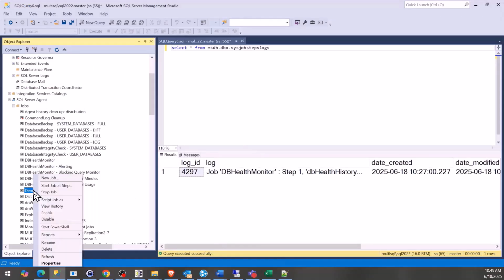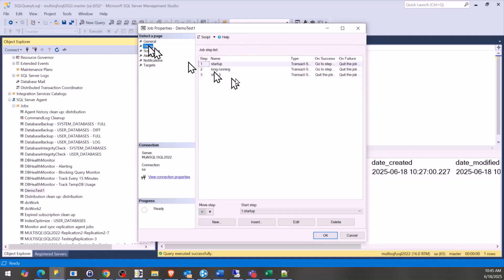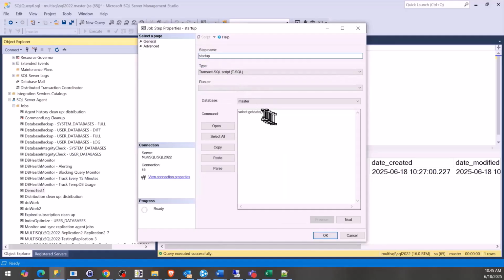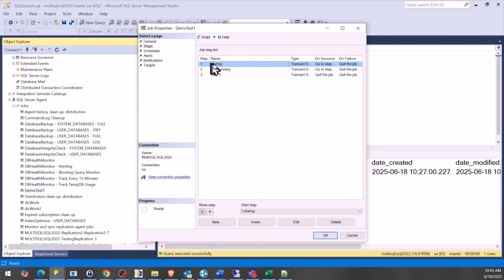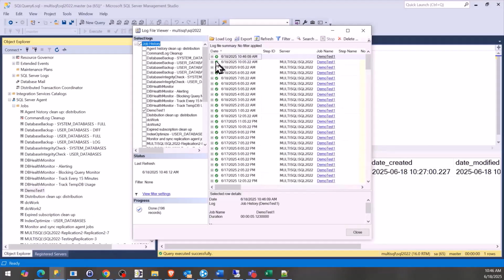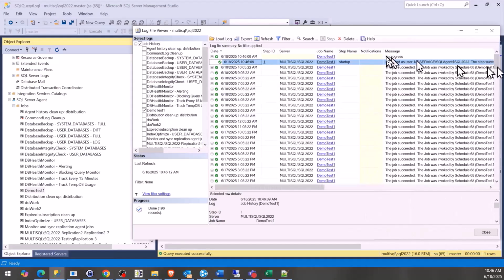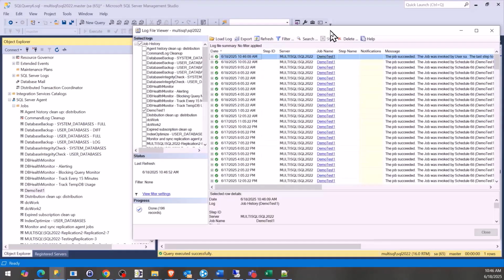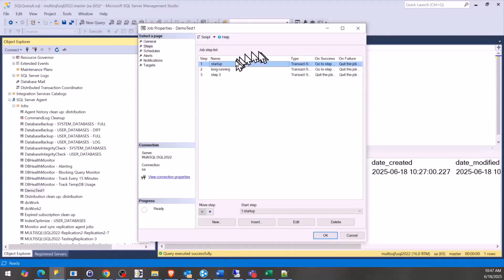Start up Steps for SQL Agent Jobs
In this video, Steve Stedman covers a simple but powerful technique: adding a startup step to your SQL Server Agent Jobs. Startup steps run quickly and write to job history immediately—giving you visibility into job execution before the main work begins. This is especially useful for long-running jobs where standard history entries may not appear until it's too late.

Learn how to set up startup steps, why they help with monitoring and troubleshooting, and how they improve job history tracking and diagnostics.